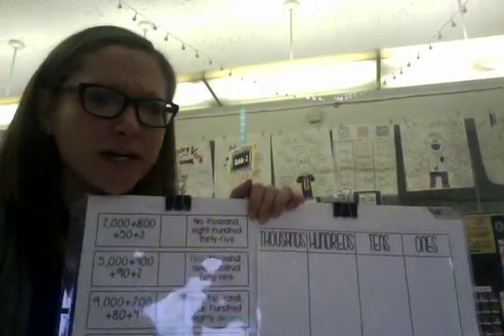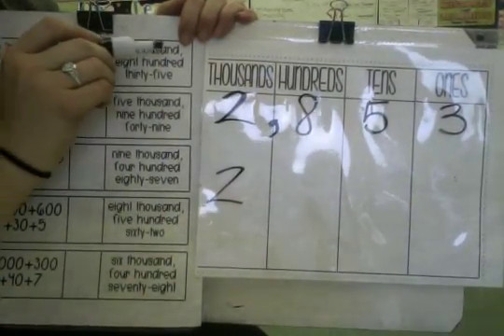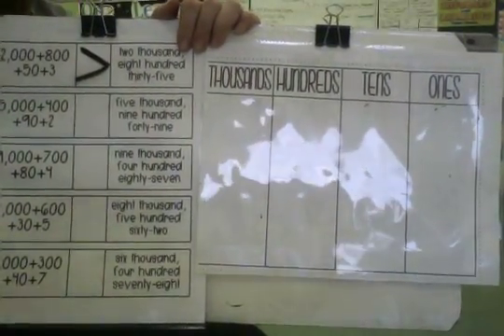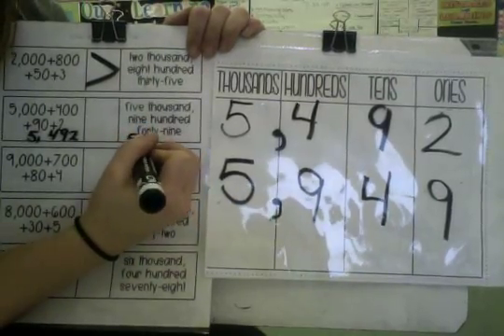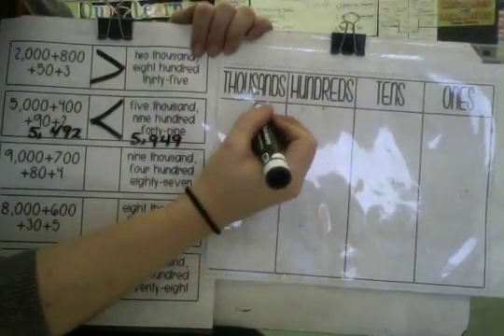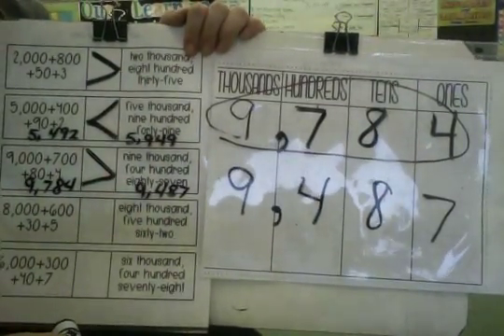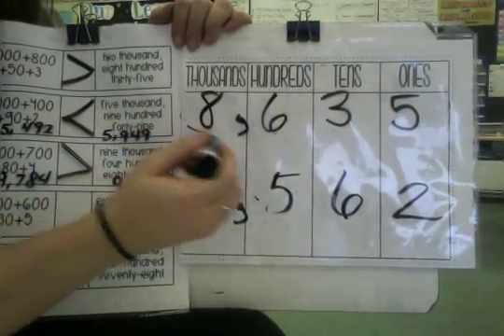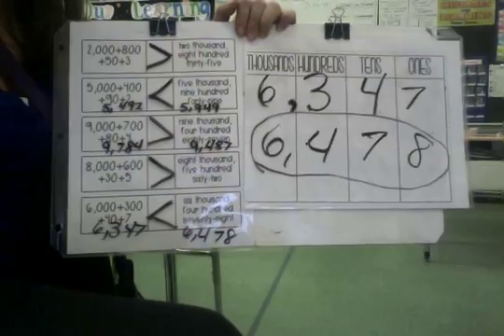Movie on 2 22 17 at 4 46 PM